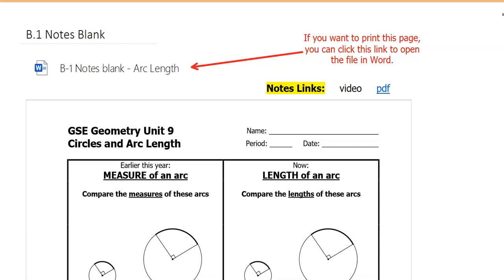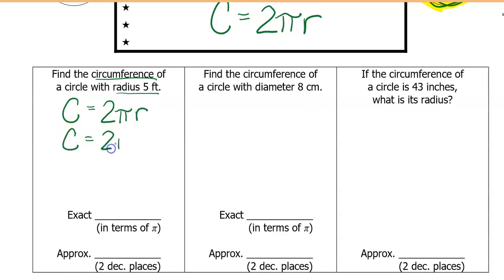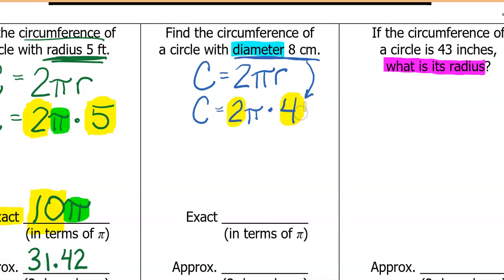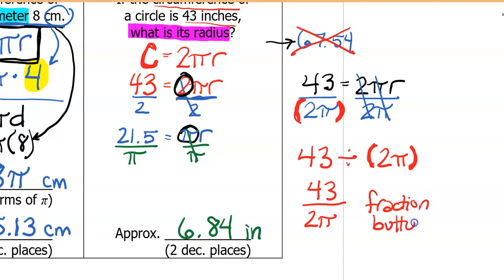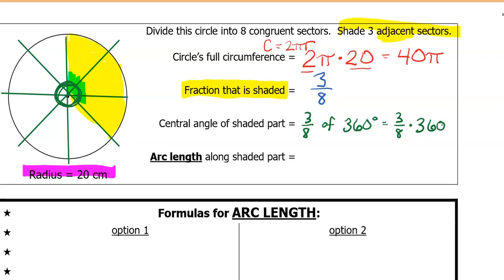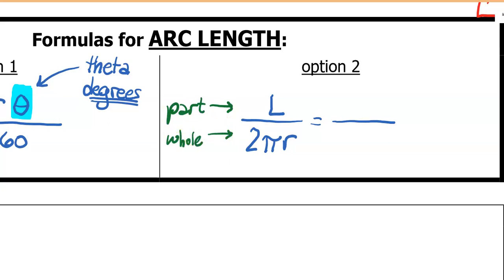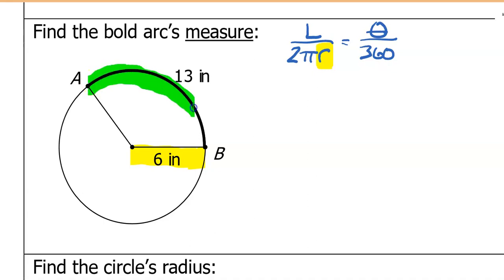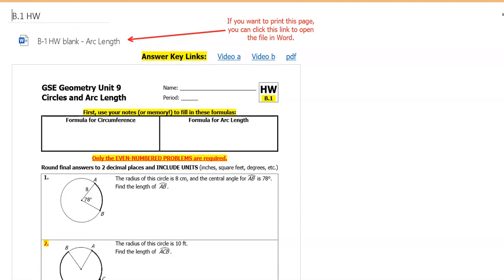Geo Set B - Topic B.1